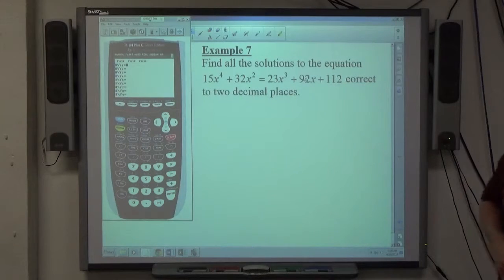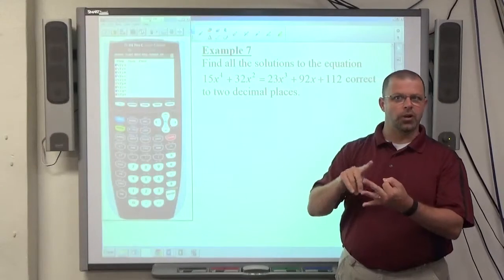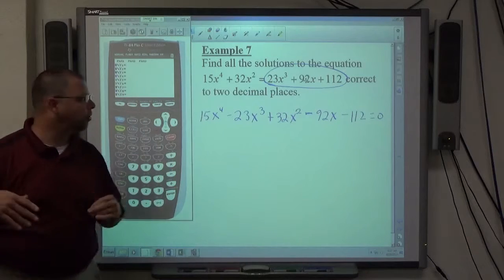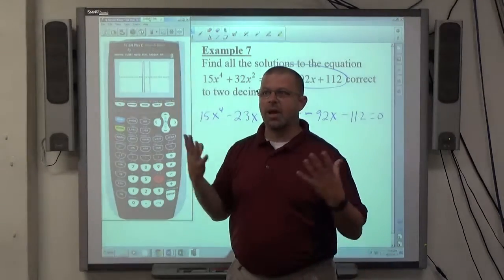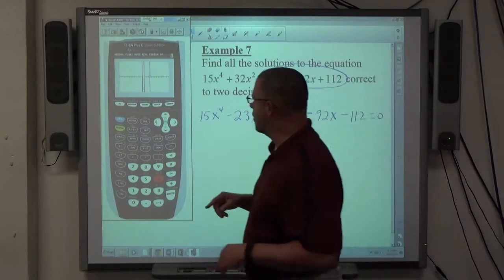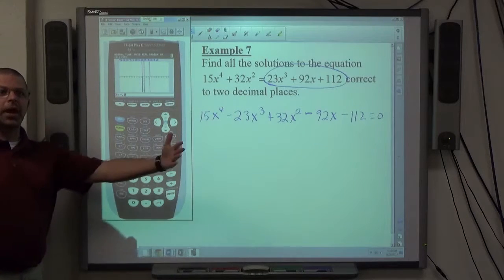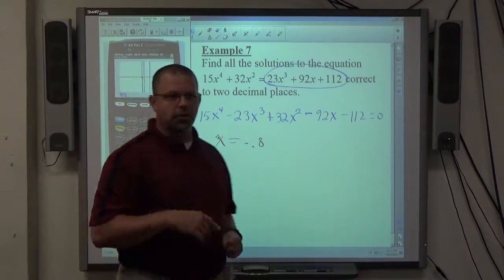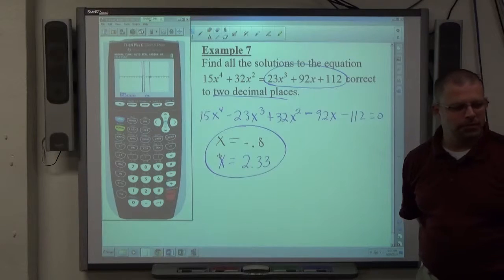Calculus 1.4 Example 7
Find all the solutions to an equation using a graphing calculator.